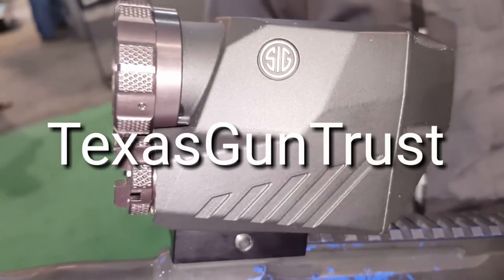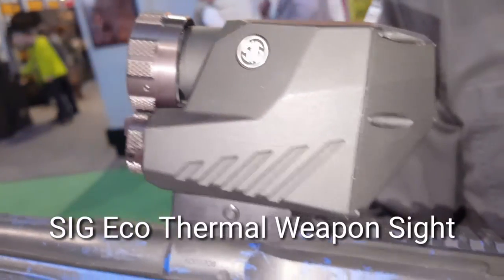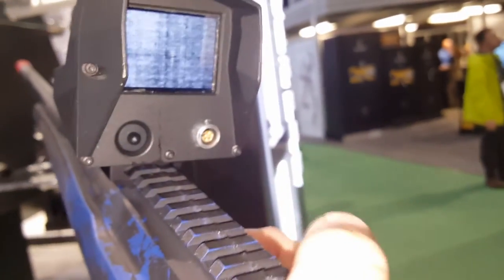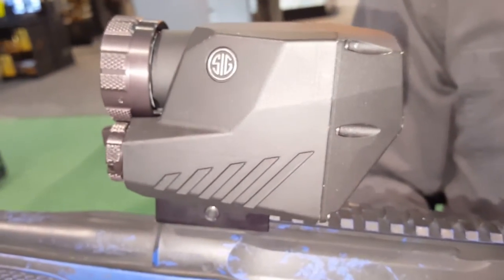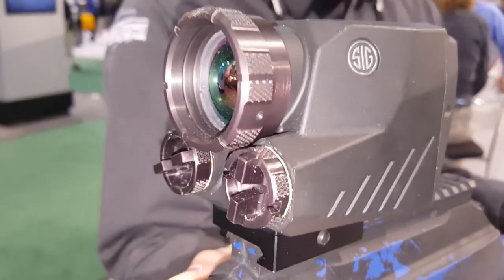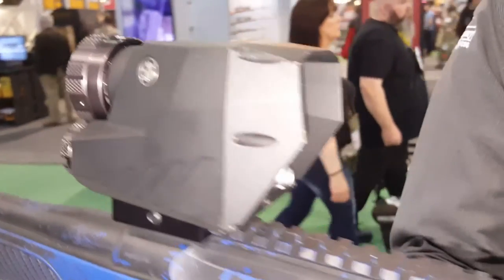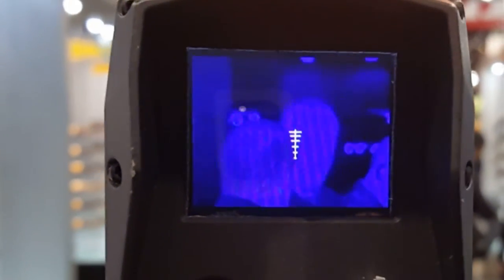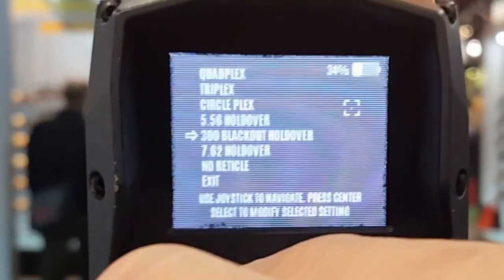Texas NFA Gun Trust Sig Eco 1 Thermal Weapon Sight